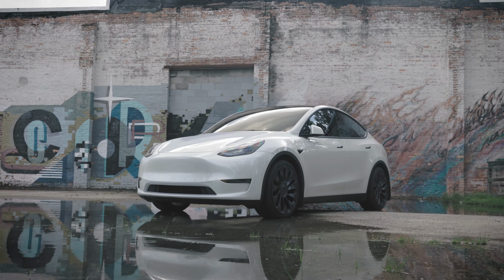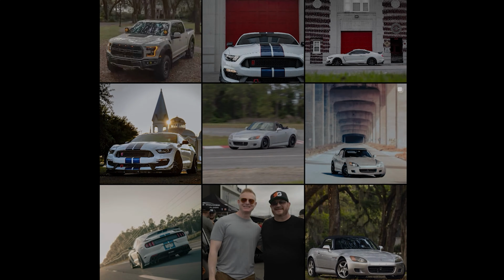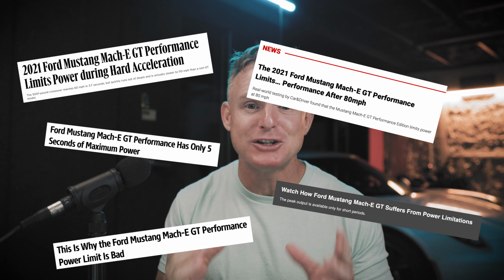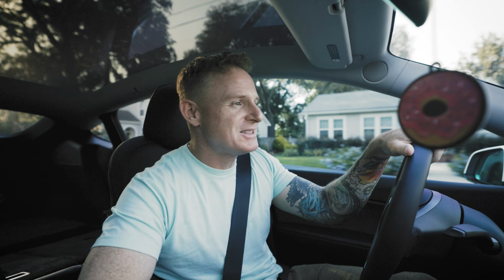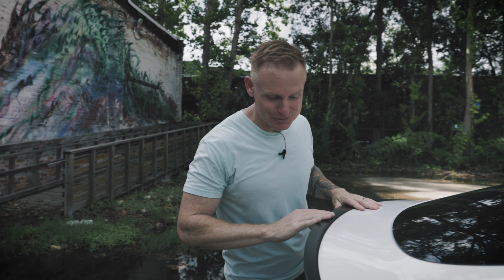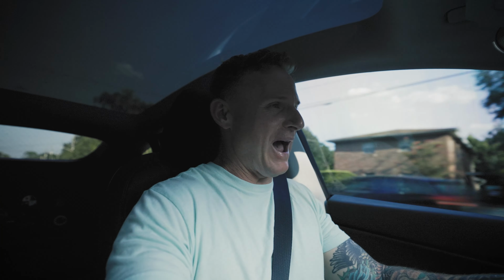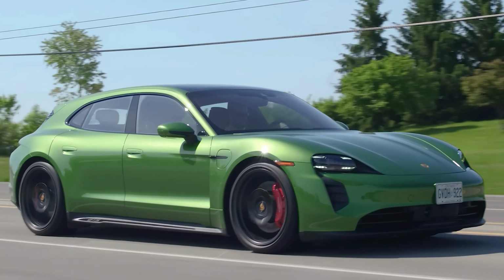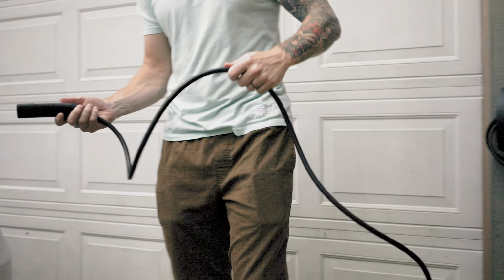⚡️I BOUGHT A TESLA..⚡️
"Revolutionize your driving experience with the all-new Tesla Model Y Performance! 🚀⚡️ Say goodbye to mundane commutes and hello to exhilarating adventures as you embrace the future of electric vehicles. 🌐💨 Unleash the power of cutting-edge technology and sustainable engineering, redefining what it means to own a car. 🌱🔋 With jaw-dropping acceleration, this high-performance electric SUV will leave you breathless every time you hit the pedal. 💥🏁 Plus, its sleek design and spacious interior make it the epitome of luxury and practicality, ensuring your every journey is both thrilling and comfortable. 🤩🚗 Embrace the freedom of emissions-free driving while enjoying the convenience of over-the-air updates that continuously enhance your driving experience. 📶📲 Whether you're a tech enthusiast, eco-conscious driver, or simply someone who craves an extraordinary ride, the Tesla Model Y Performance is the ultimate game-changer! 🎮🔝 Don't miss out on the opportunity to own the future of mobility. 🌟🚀 Join the EV revolution and make a statement on the roads today! 🛣️💚 Tesla ModelY Performance ElectricRevolution FutureofMobility"

Should I Buy a Tesla? | How I bought a Tesla | I bought a Tesla | I BOUGHT A TESLA MODEL S PLAID!!! | Buying a Tesla Model X Plaid at 19 Years Old | Picking Up My 2021 Tesla Model Y | Tesla Accessories | Tesla Model Y Performance: 0-60 in 3.5 Seconds! 🚀⚡| Installing a Supercharger at Home: Is It Worth It? ⚡🏡 |